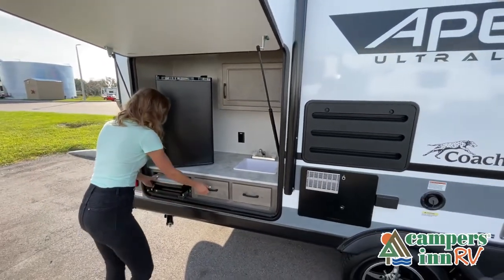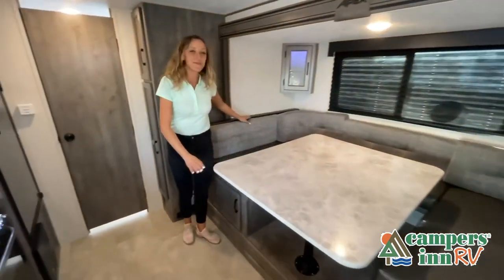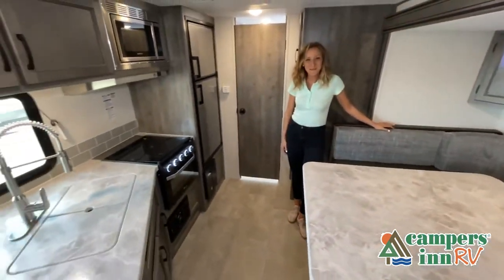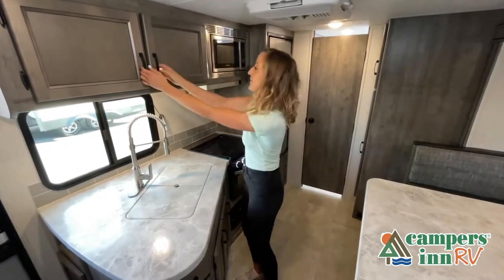Coachmen-Apex Ultra-Lite-215RBK - by Campers Inn RV – The RVer’s Trusted Resource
" Coachmen Apex Ultra-Lite travel trailer 215RBK highlights:

Outside Kitchen
U-Shaped Dinette
LED TV
Rear Bath
Stainless Steel Microwave

Enjoy your next camping trip in this travel trailer that can comfortably sleep four, making it the perfect unit for a small family. You can prepare eggs and bacon on the three burner range and everyone can enjoy it around the U-shaped dinette within the slide out. The full rear bath allows you to get ready for the day just like you do at home and you'll find plenty of storage throughout for all your belongings. This unit features an entertainment center with an LED TV but you may end up spending your time outside since this travel trailer includes an outside kitchen. Put out the power awning with LED lights and turn up the exterior speakers and you'll be the most visited campsite!

Each Apex Ultra-Lite travel trailer and toy hauler by Coachmen is easily towable, yet packed with comfortable features to make your camping experience great. These units feature LED lighting throughout, an interior convenience center, and a stainless steel microwave to make it feel more like home. You'll love the LED motion light in the exterior storage area and the hot/cold outside shower allows you to wash off your hiking boots and easily fill the dog's water bowl.

36 Locations and Growing!
        ARIZONA
        ALABAMA
        Madison, AL
        DAKOTAS
        Bismarck, ND
        Minot, ND
        FLORIDA (NORTH)
        FLORIDA (CENTRAL)
        Leesburg, FL
        Ocala, FL
        GEORGIA
        Acworth, GA
        Macon, GA
        Savannah, GA
        Tucker, GA
        MIDWEST
        Collinsville, IL
        Davenport, IA
        Louisville, KY
        Naperville, IL
        Richfield, WI
        Troy, OH

        NORTHEAST
        Kingston, NH
        Merrimack, NH
        Raynham, MA
        Sewell, NJ
        Toms River, NJ
        Union, CT
        NORTH CAROLINA
        Kings Mountain, NC
        Mocksville, NC
        Raleigh, NC
        SOUTH CAROLINA
        Charleston, SC
        Conway, SC
        Myrtle Beach, SC
        PENNSYLVANIA
        Philadelphia, PA
        Pittsburgh, PA
        VIRGINIA
        Fredericksburg, VA